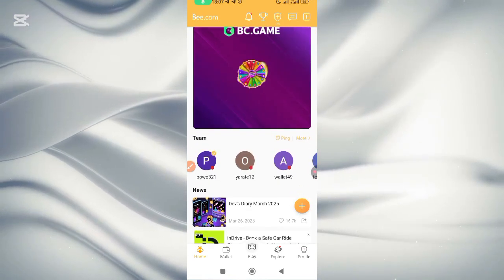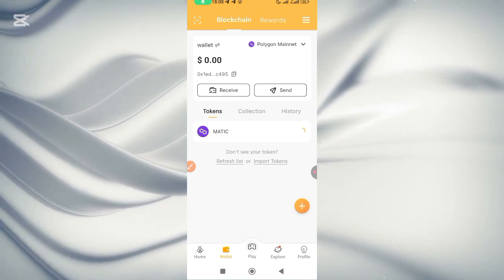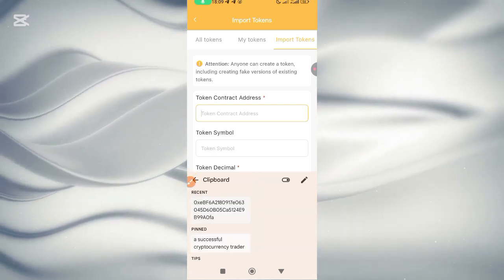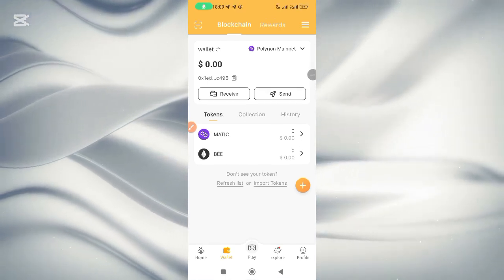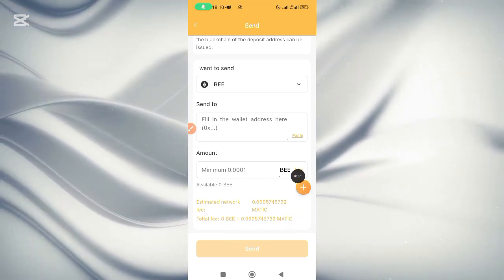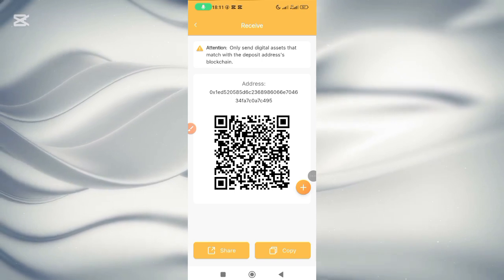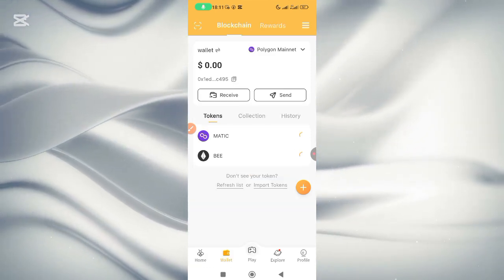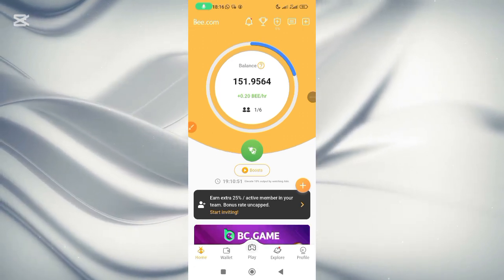How to Add Bee Network Contract Address & Buy/Sell BEE Tokens | Full Guide 2025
Learn how to easily add the Bee Network contract address to your Bee app wallet and how to buy or sell BEE tokens securely. This step-by-step tutorial will guide you through the entire process—from locating the contract address, adding it to your wallet, and using platforms to exchange BEE tokens for BNB or other crypto.

In this video, you’ll learn:

* How to find and add the Bee Network contract address
*How to access the wallet inside the Bee app
*How to buy BEE tokens
*How to sell or swap BEE for other crypto (like BNB or USDT)

Contract address : 0xeBF6A2180917e063045D60B05Ca5124E9B99A0fa

Stay updated with the latest Bee Network tips and crypto how-to guides!